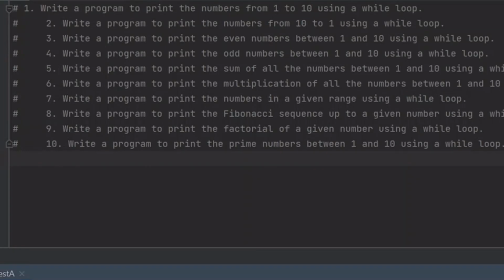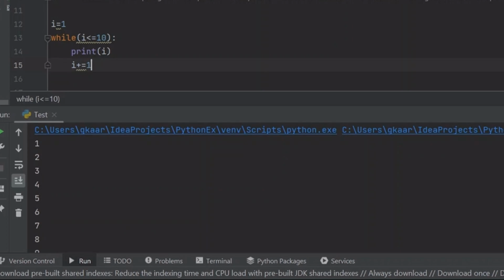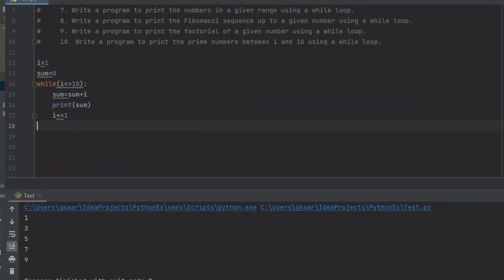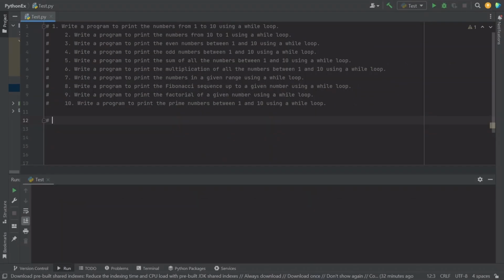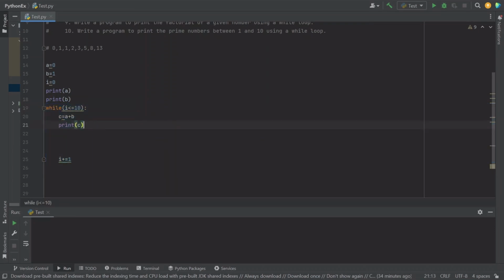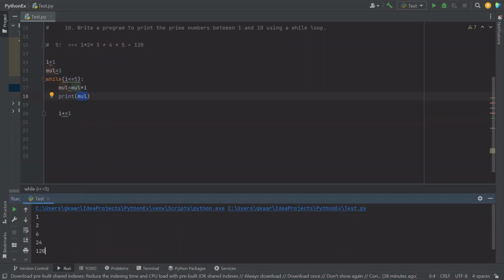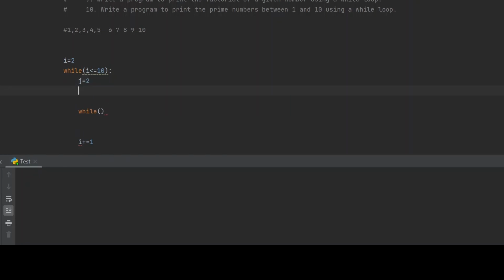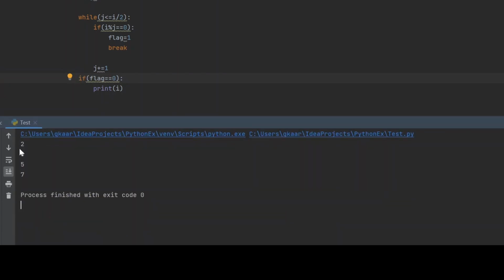The only ten programs to master while loop in python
This video walks through on how to use while loop in solving ten easy problems in python. below are the list of problems solved in this video
1. Write a program to print the numbers from 1 to 10 using a while loop.
2. Write a program to print the numbers from 10 to 1 using a while loop.
3. Write a program to print the even numbers between 1 and 10 using a while loop.
4. Write a program to print the odd numbers between 1 and 10 using a while loop.
5. Write a program to print the sum of all the numbers between 1 and 10 using a while loop.
6. Write a program to print the multiplication of all the numbers between 1 and 10 using a while loop.
7. Write a program to print the numbers in a given range using a while loop.
8. Write a program to print the Fibonacci sequence up to a given number using a while loop.
9. Write a program to print the factorial of a given number using a while loop.
10. Write a program to print the prime numbers between 1 and 10 using a while loop.